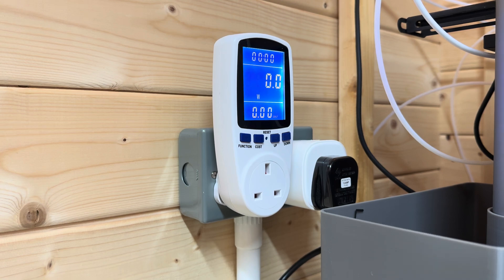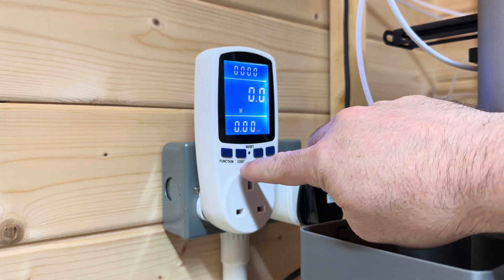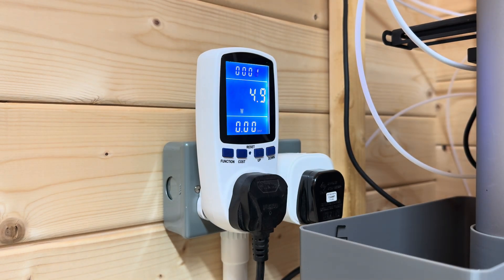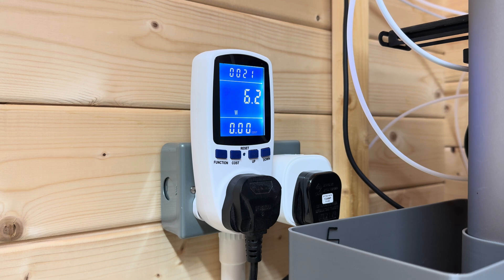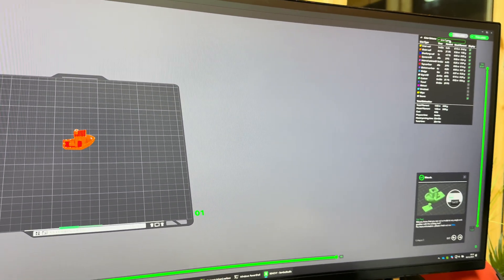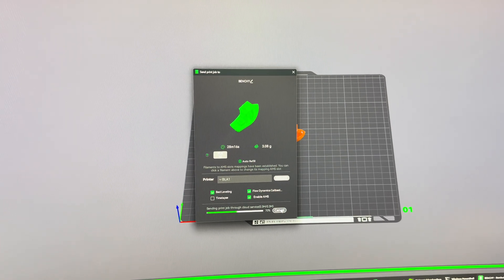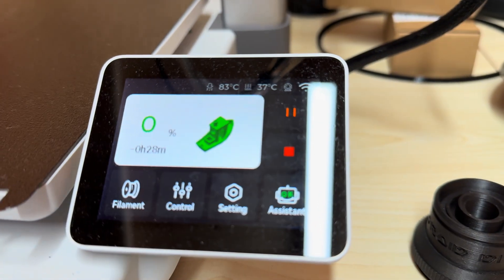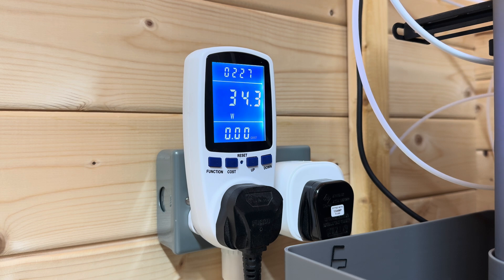Bambu Lab A1 Electricity Costs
Following on from my video about how the electricity costs when running the X1 Carbon, I did the same for the Bambu Lab A1.  This time though, I set the electricity cost in the meter and spoiler alert, it's cheaper than I said in the other video.

Power Meter Plug Energy Monitor

CHAPTERS

00:00 Intro
00:41 Boot process
01:18 Bambu Studio - Start the Bency
02:35 Print prep, calibration and warmup
08:50 First layer
09:40 First average cost estimate
11:27 The result